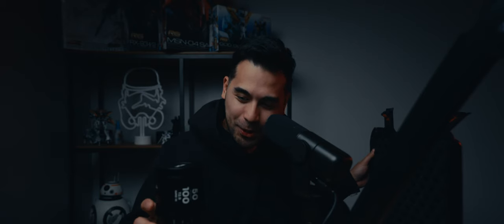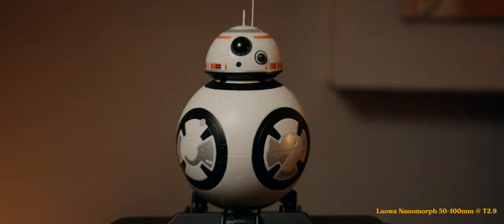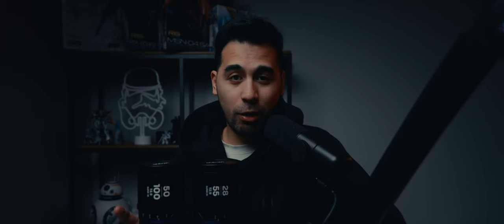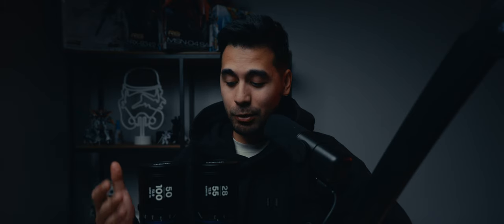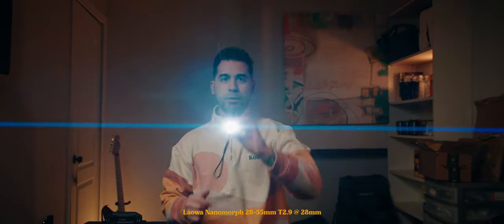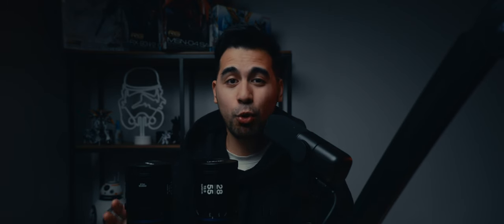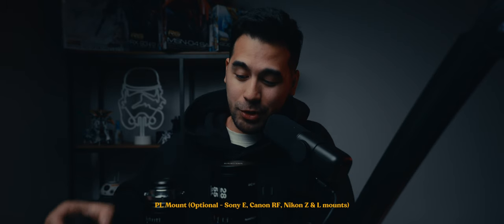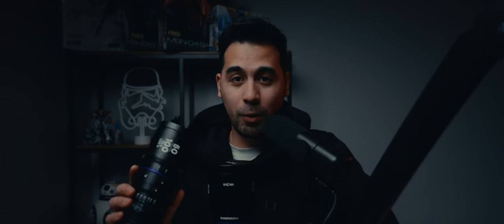This anamorphic ZOOM is the future // Laowa Nanomorphs // Sony FX30 & A6700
🔻Laowa Nanomorph Zooms 28-55mm / 50-100mm T2.9 1.5X Anamorphic -

Sign up for free and listen for yourself! Use the code VICTOR at check out to get 1 month free when you purchase an annual subscription

MB01XBIWQZ9OQYG

My Creative Gear!
🔻Sony A6700
🔻Sony A7IV
🔻Sony FX3
🔻Sony FX30
🔻Waterproof / FPV Camera
🔻My Drone
🔻Favourite Prime Lens
🔻Favourite Zoom Lens
🔻External Monitor
🔻Vlogging Tripod
🔻Travel Tripod
🔻Video Light
🔻Studio Microphone
🔻Audio Interface
🔻Memory Cards
🔻SSD Storage
🔻Carry-On Camera Case
🔻Checked Camera Case